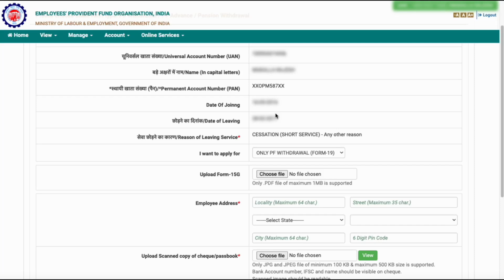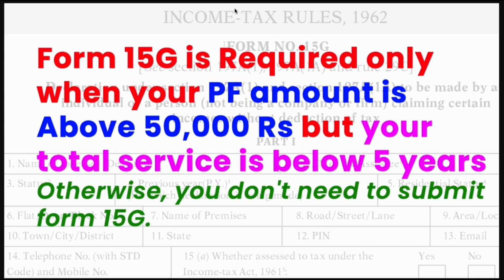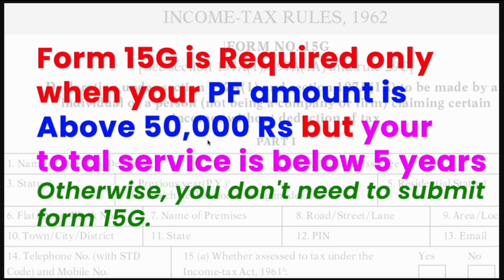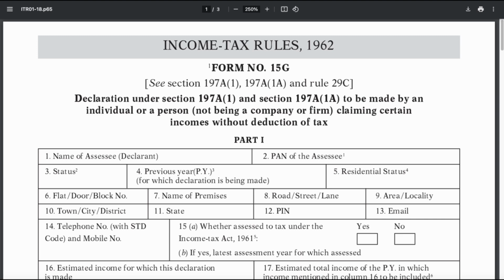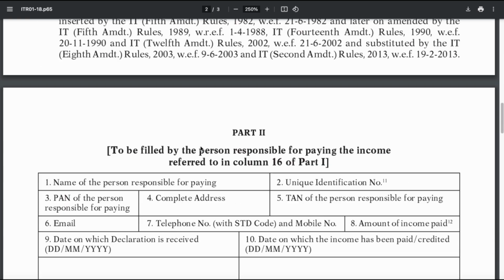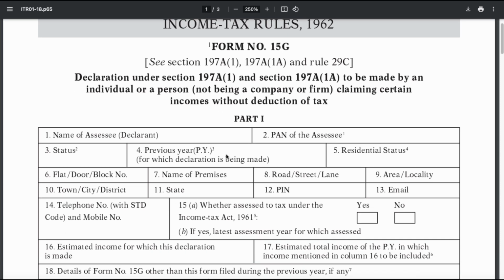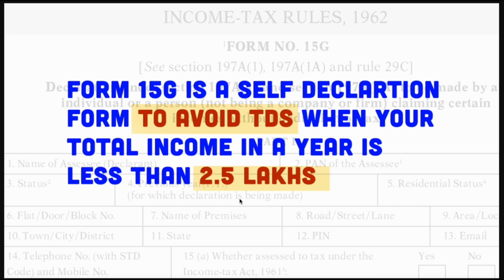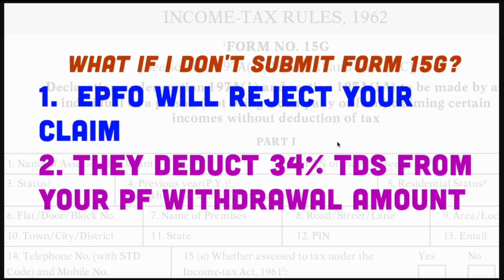Is Form 15G Mandatory for EPF Withdrawal?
Form 15G is Mandatory only when your PF amount is less than 50,000 Rs but your total service is below 5 years.
Otherwise, you don't need to submit form 15G.